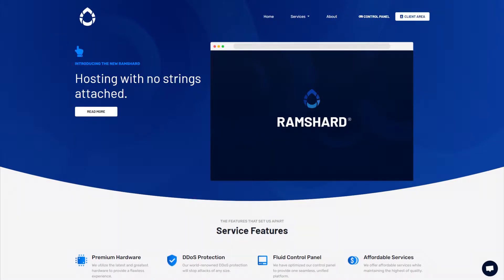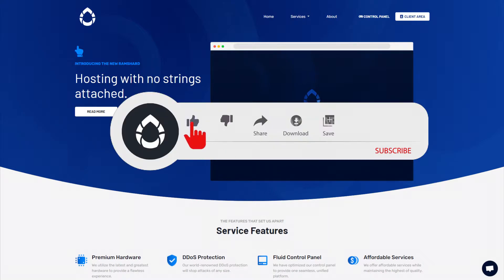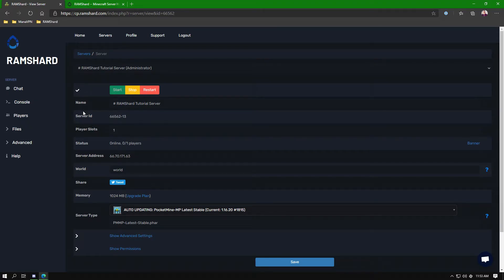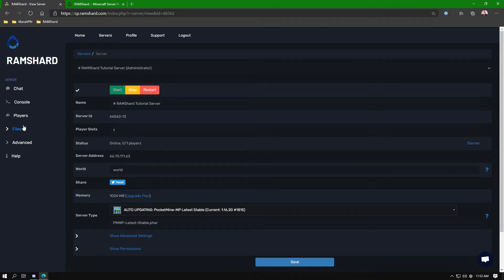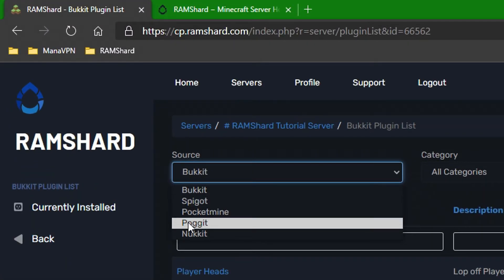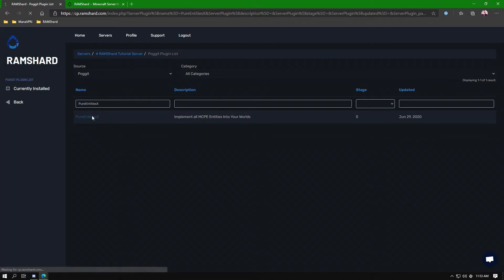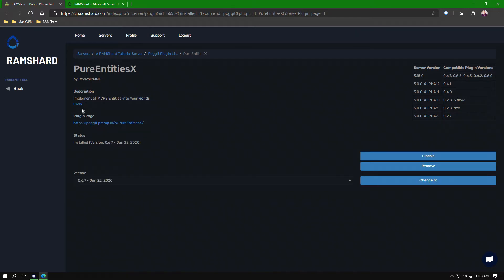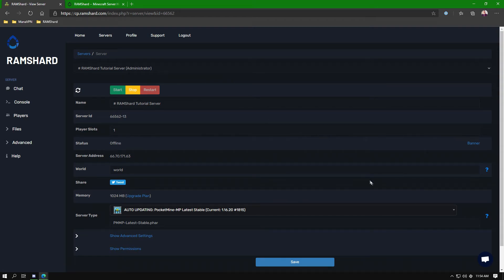How To Add Mobs To PocketMine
In this tutorial, Cam will be showing you how to easily add mobs to PocketMine.